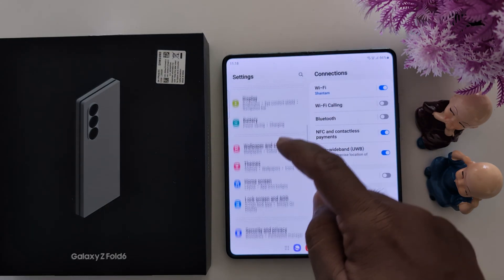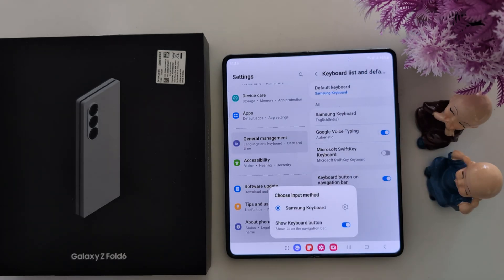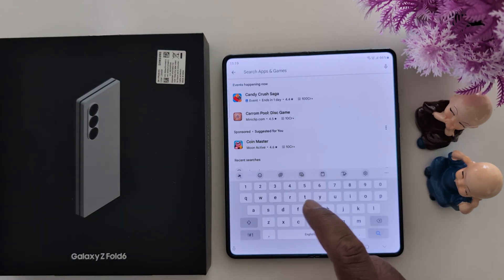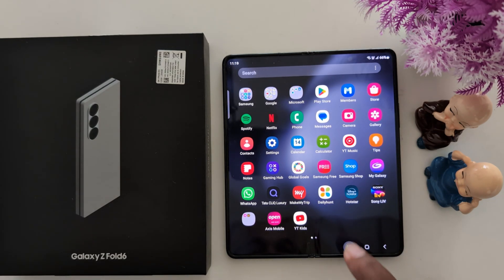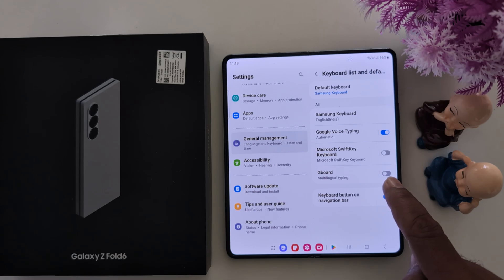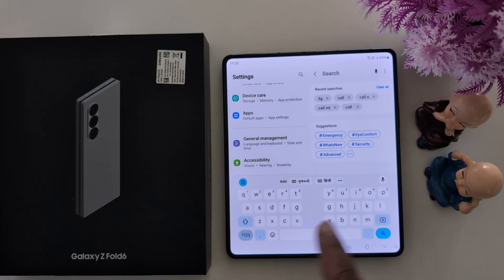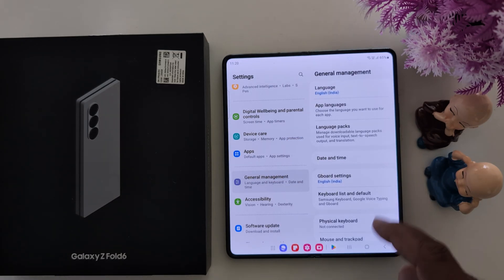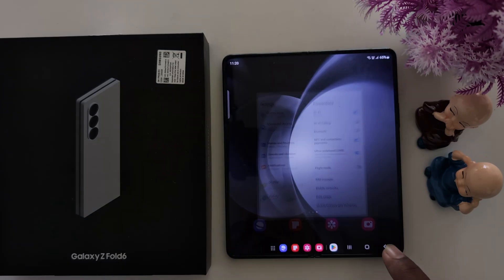How to Change Samsung Keyboard to Google Keyboard in Samsung Z Fold 6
Here's How to Change Samsung Keyboard to Google Keyboard in Samsung Z Fold 6. Samsung keyboard is set as default keyboard to all Samsung Galaxy devices. Download the Gboard keyboard on your Samsung Phone. Easy to replace Samsung keyboard with Gboard on your Samsung Galaxy Z Fold 6 and other Samsung phone.

More Queries:
Change Samsung Keyboard to Google Keyboard in Samsung
How to replace Samsung keyboard with Gboard on Samsung Galaxy Z Fold 6
How To Set Google Keyboard (Gboard) As Default Keyboard on Samsung Galaxy Z Fold 6
how to set gboard as default keyboard in Samsung Z Fold 6
How to change default keyboard in Samsung Z Fold 6
How to Change Samsung Keyboard to GBoard (Google Keyboard)
how to set google keyboard on samsung
how to set gboard as default keyboard
How to make Gboard default on Samsung
How To Change Keyboard On Samsung Phone
How to change Samsung keyboard to Google Keyboard on Z Fold 6
How to switch to Gboard on Samsung Galaxy
How to enable Gboard on Fold 6
Default Keyboard To Gboard
How to enable Gboard in Samsung Phone
How to change Default Samsung Keyboard
Samsung Galaxy (Z Fold 5) | How To Change The Android Keyboard (Gboard)
How to change keyboard on Galaxy Fold 6
Set Google Keyboard (Gboard) As Default Keyboard Android Samsung
how to set gboard as default keyboard iPhone
Samsung